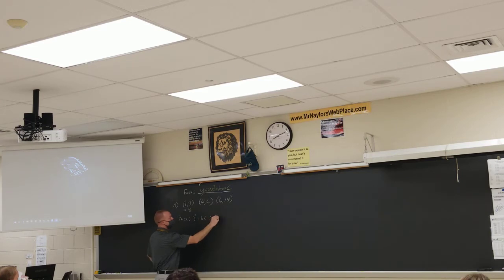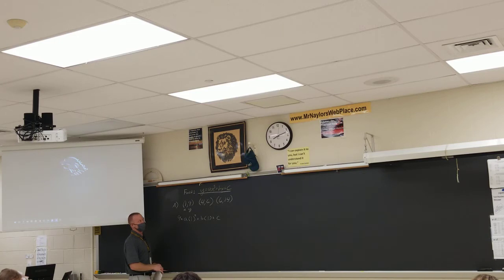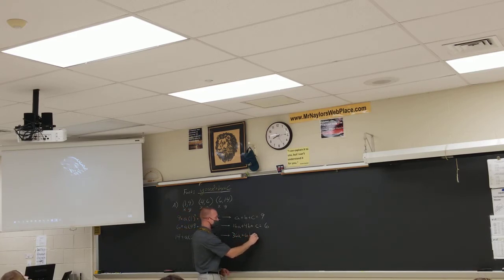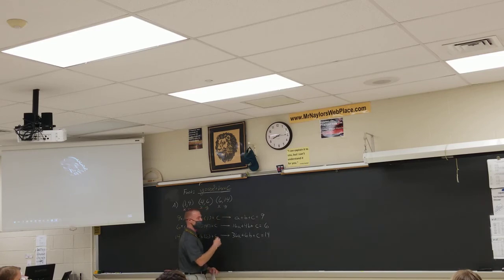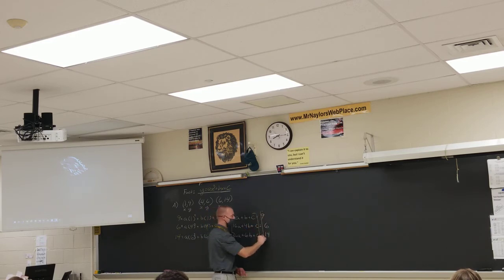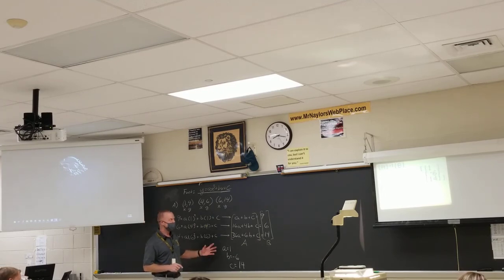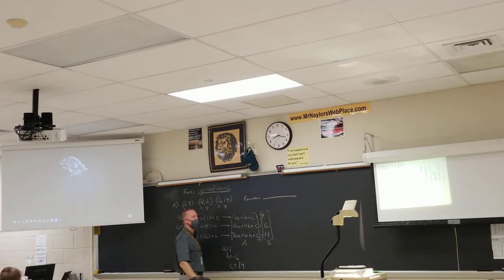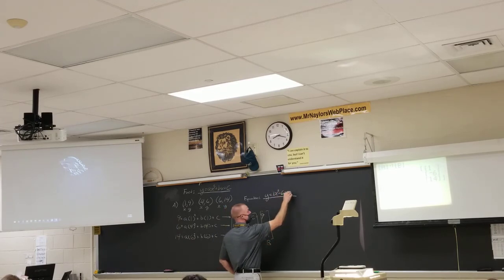Honors Trigonometry Topic 7.4a